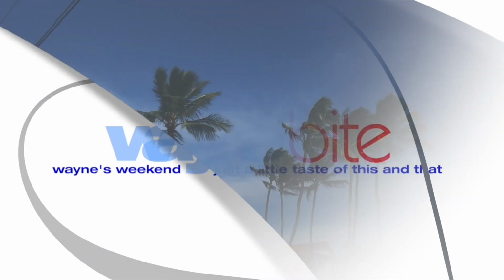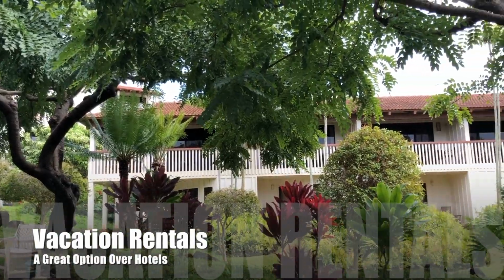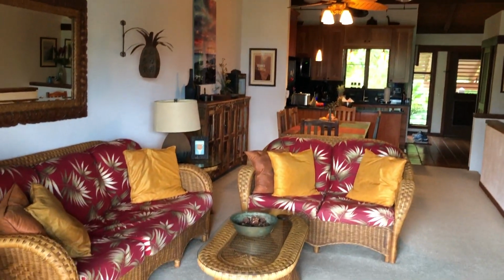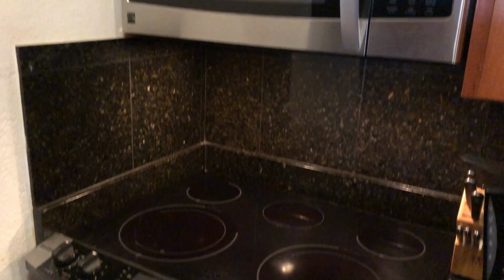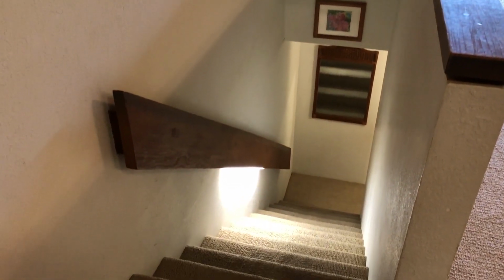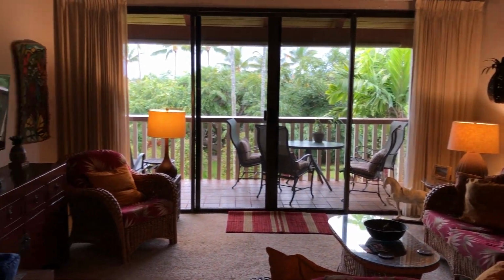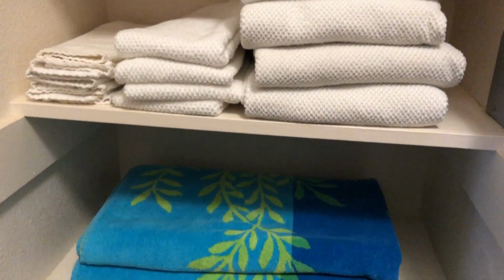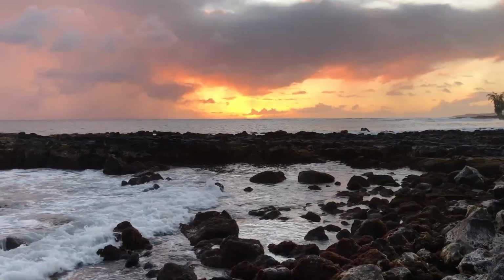Nihi Kai Villas Vacation Rentals in Poipu, Kauai, Hawaii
If you're planning a vacation trip to Kauai, consider a vacation rental over a hotel.  Vacation rentals often offer more space for less money and include lots of amenities, like a full kitchen, laundry facilities, multiple rooms, easy access, and less crowds.

This videos is all about unit 602 in Nihi Kai Villas in Poipu.  The villas are right across the street from the ocean and this unit in particular is great.  It's a two bedroom unit on two floors with two bathrooms, three televisions, 2 balconies and two patios.

If you want more information on this unit, check it out on vrbo